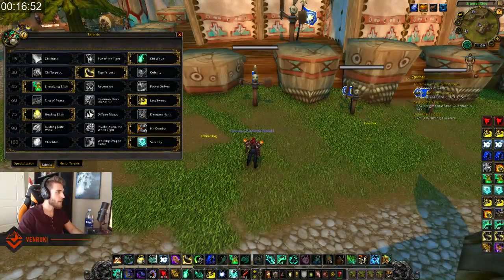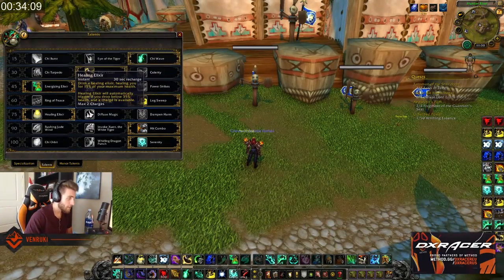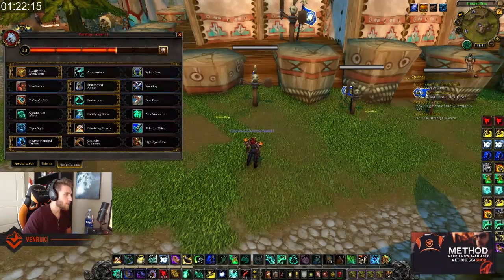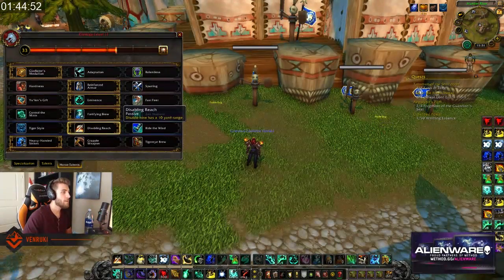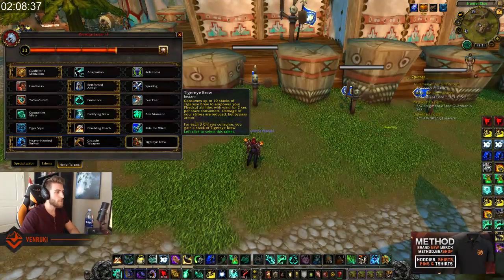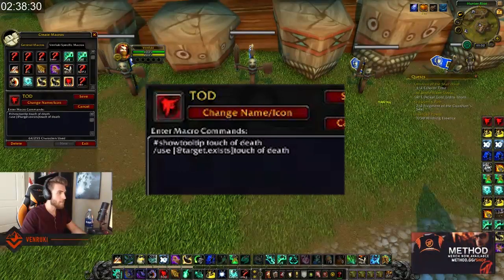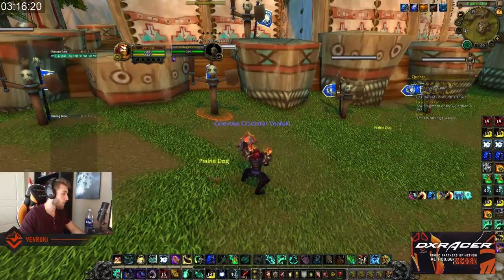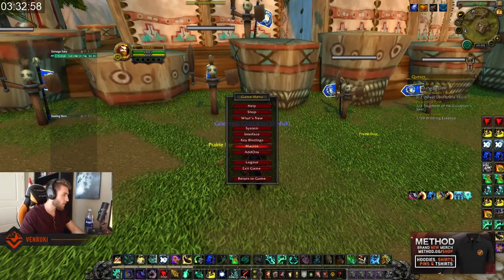WW MONK 7.2.5 CHEAT SHEET/GUIDE - VENRUKI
Thank you to the following for supporting me and Method